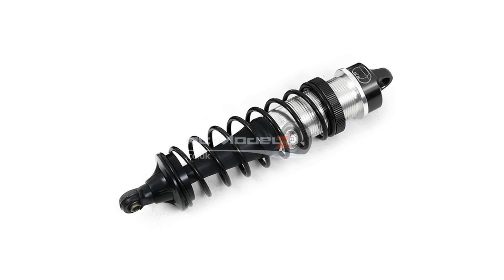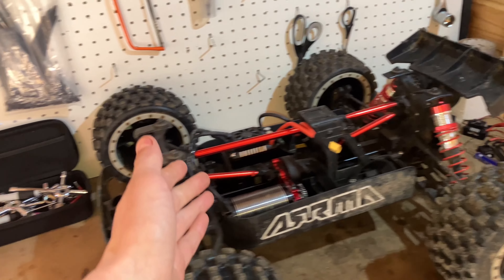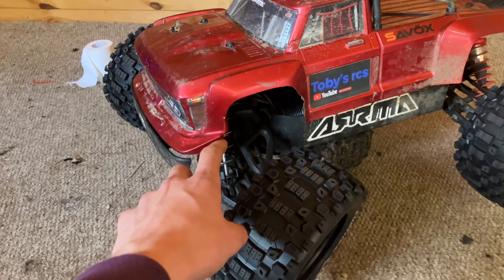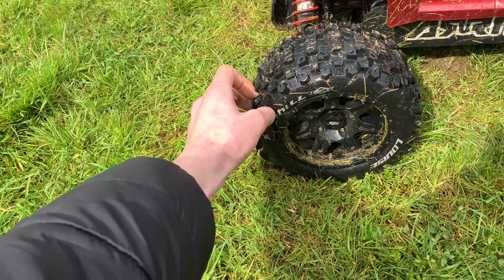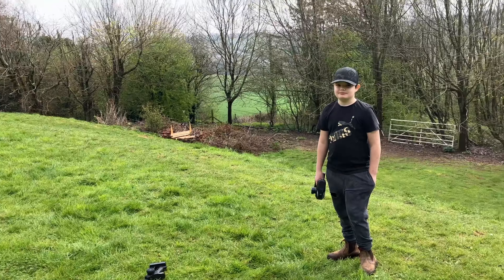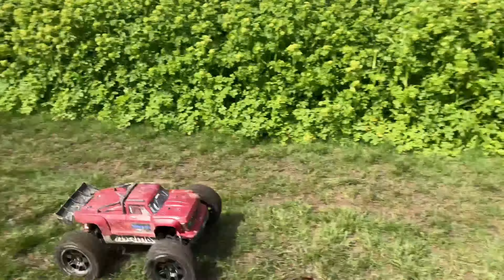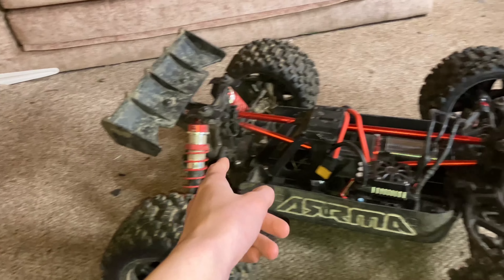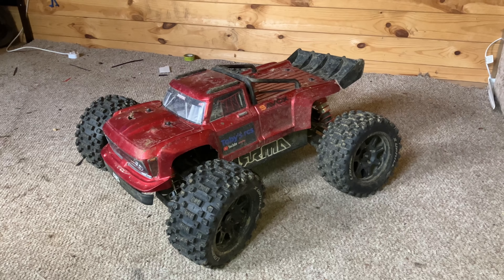Hobbywing max5 combo first test!!! | Arrma outcast 8s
So this is gonna be the first proper drive of the outcast 8s with the giant Hobbywing combo! If you want to see me fit the power system there’s a link to the video below. Hope you enjoy! 😃